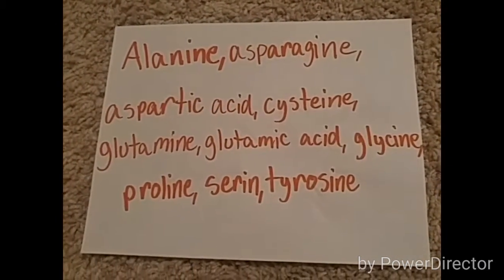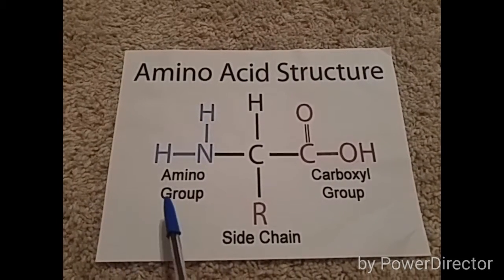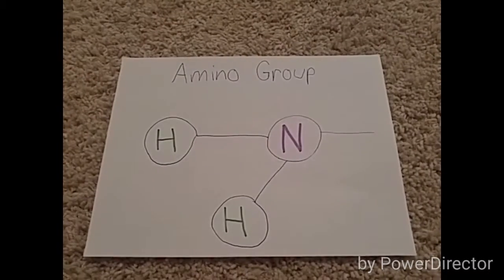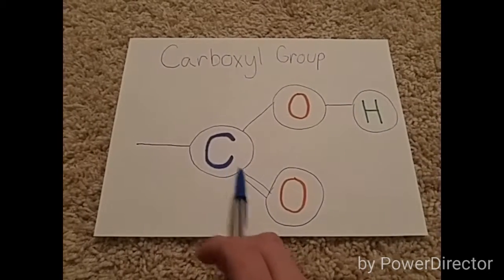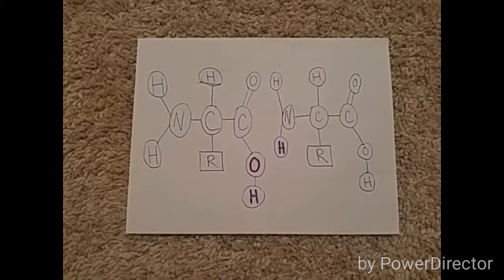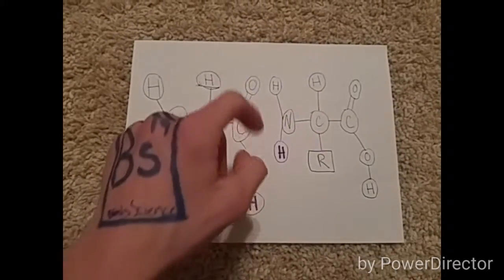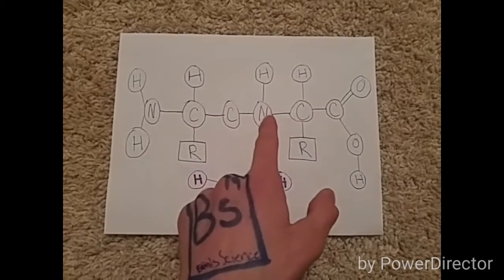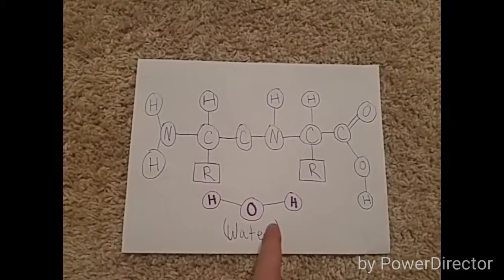The Chemistry of Amino Acids - Deontae G.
Deontae explains the chemistry of amino acids in this high school chemistry project.